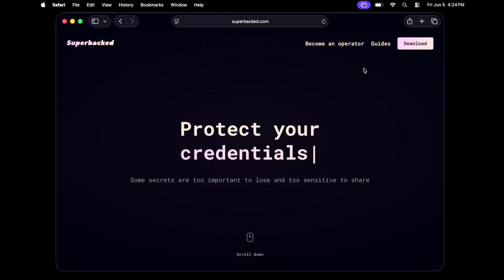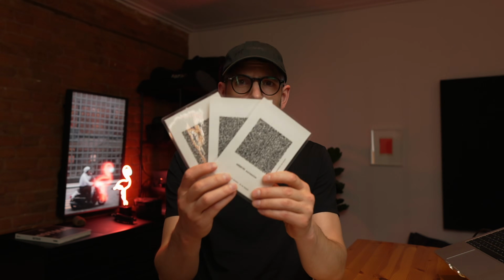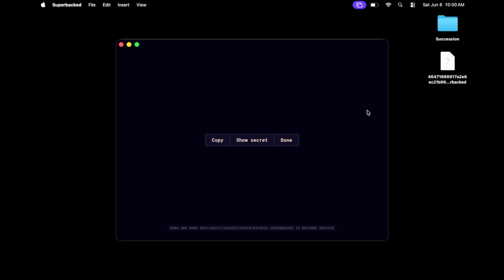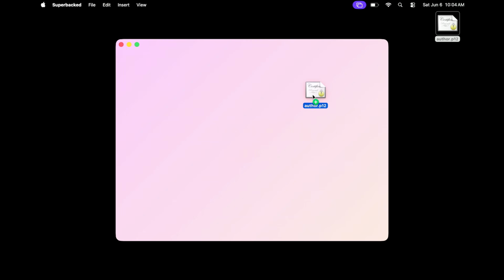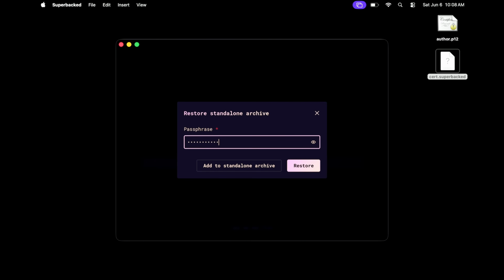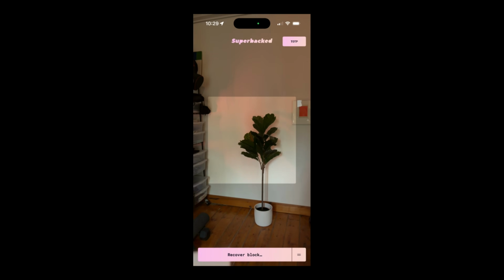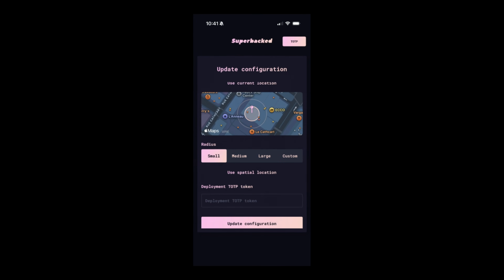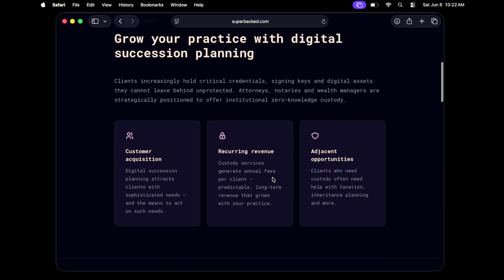Superbacked helps the right people recover what matters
In this episode, we introduce Superbacked detached and standalone archives and Superbacked for operators app